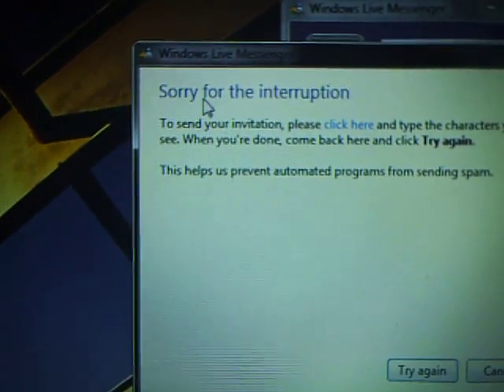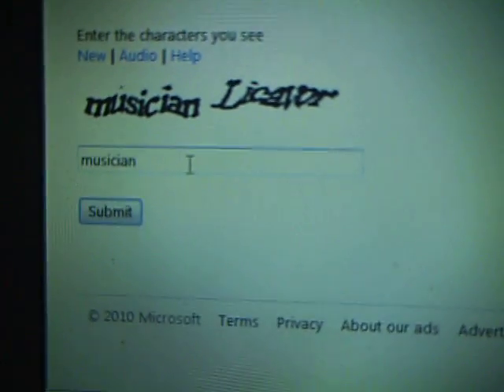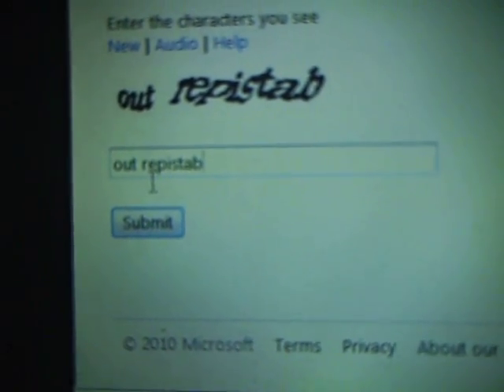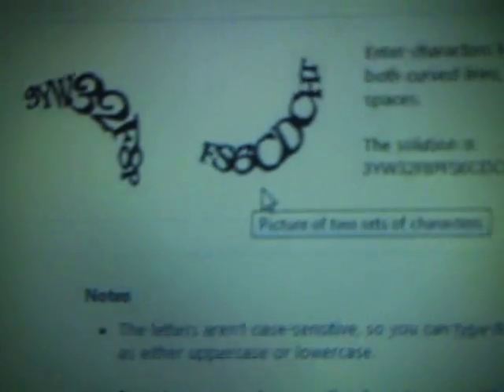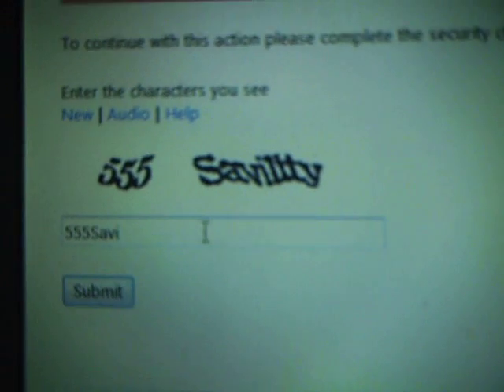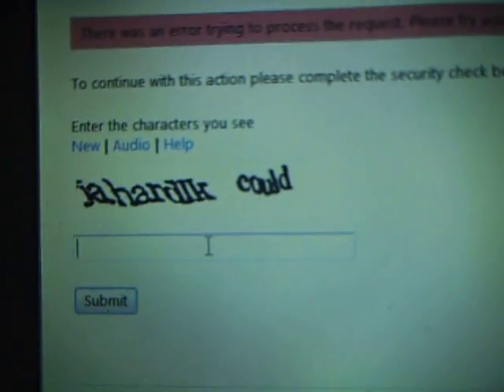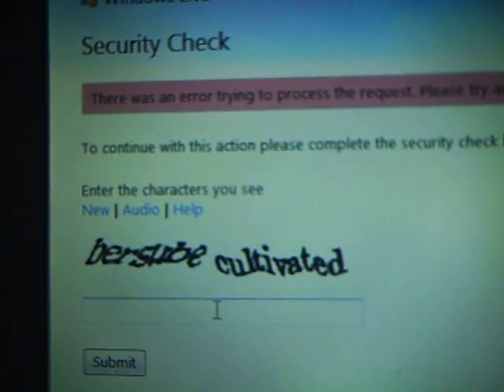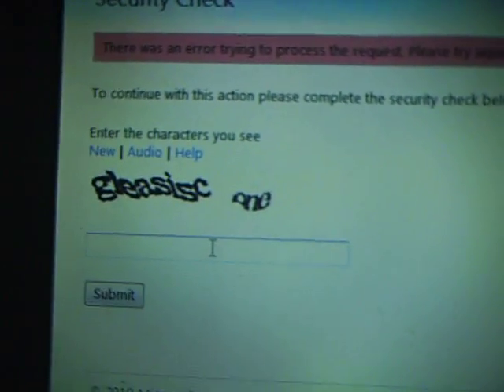Microsoft Windows Live - a HUGE captcha verification bug ?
I'm not sure what happened here. When I add a friend into my list, Messenger told me to verify my request via that captcha page. But it was not seemed to be working. I've tried entering with and without space between the words, case matched, all caps, all non-caps, non of the above works. This problem occurs for 2-3 weeks.

Before all this, I've added my cell number into my profile and when Messenger loads up, it asked me to verify my cellphone with captcha (not working also and it prompts till now.)